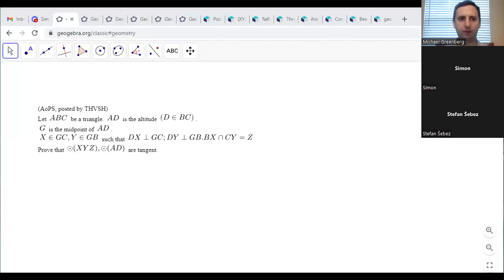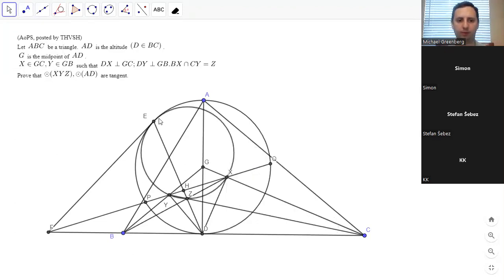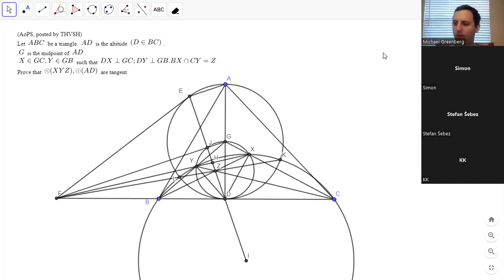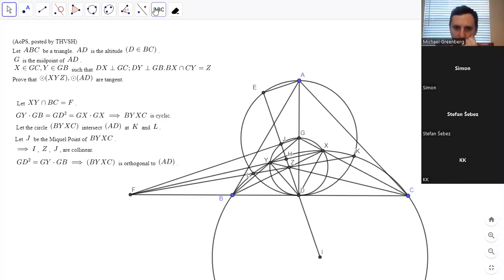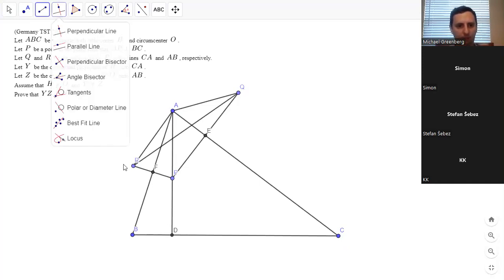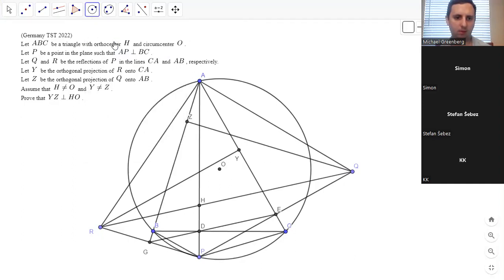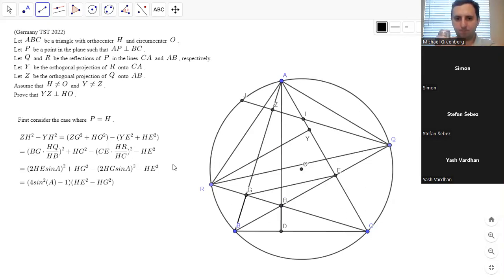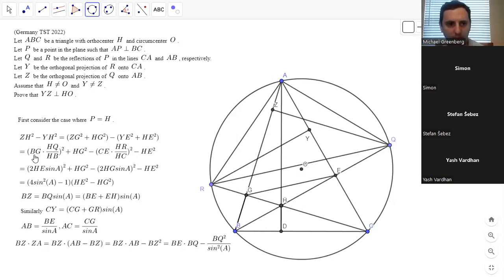LIVESTREAM GEO 81A: A Tricky German TST Problem Involving the Euler Line!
In the first half of this session, we worked through two problems that I found on AoPS by searching the posts of the user livetolove212. We solved the first problem, and then I realized later that we had previously done it a few sessions ago! The solutions were very similar and involved Brocard's Theorem and a few applications of projective geometry. We reduced the second problem (from a German TST) to a calculation but didn't end up finishing. Our main idea involved using a homothety, and I'm sure there must be a better synthetic solution.